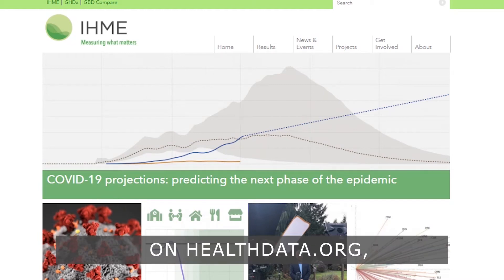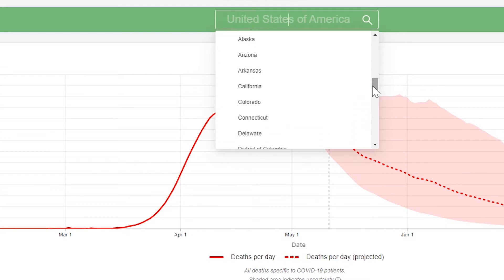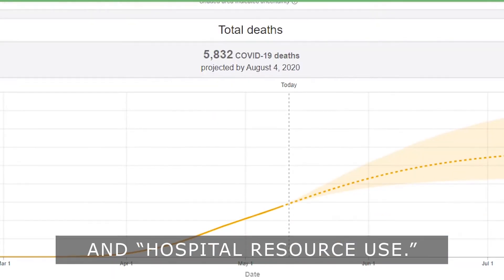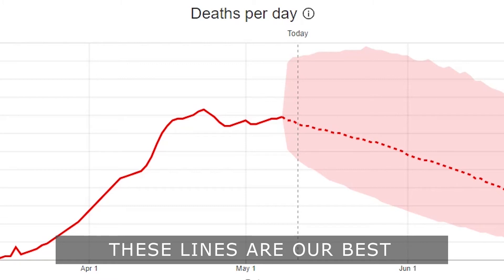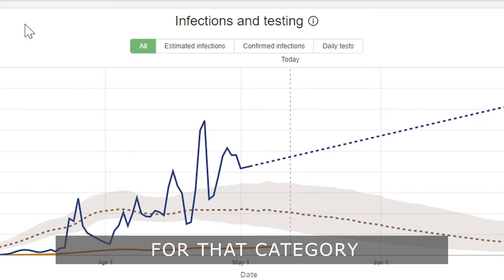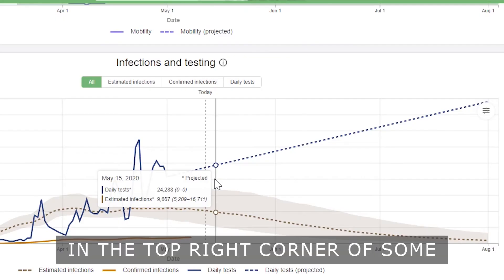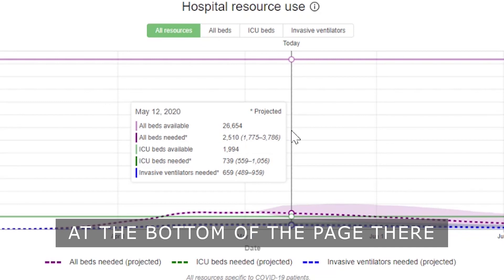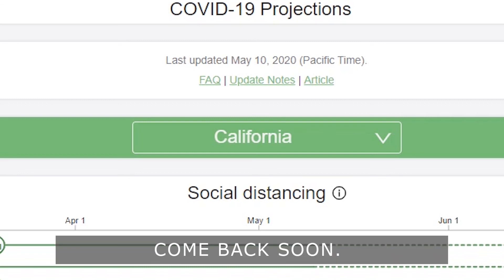IHME | COVID-19 Model | How To Use Our Visualization Tool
Get the most out of our COVID-19 model with this short tutorial.

The Institute for Health Metrics & Evaluation is an independent population health research center at UW Medicine, part of the University of Washington, that provides rigorous and comparable measurement of the world's most important health problems and evaluates the strategies used to address them. IHME makes this information freely available so that policymakers have the evidence they need to make informed decisions about how to allocate resources to best improve population health.